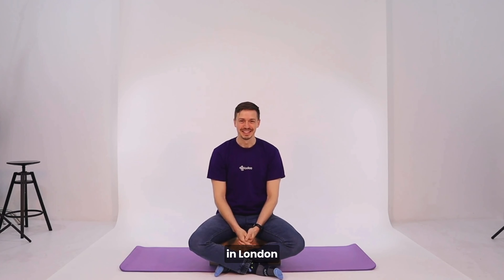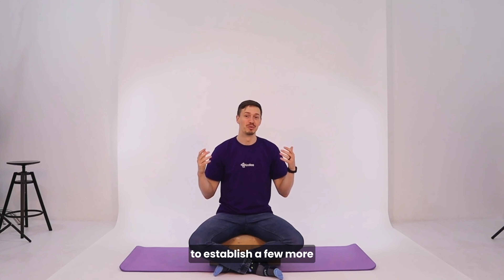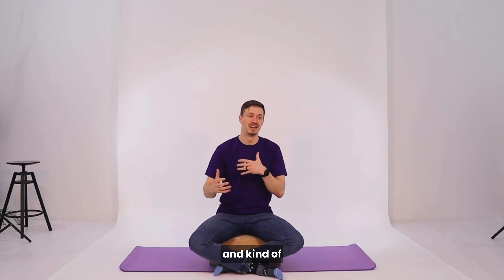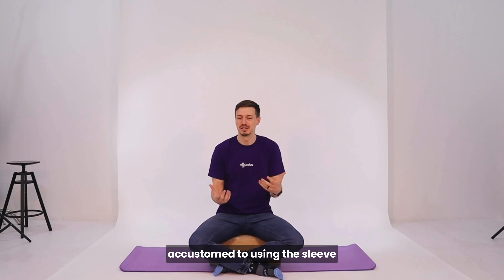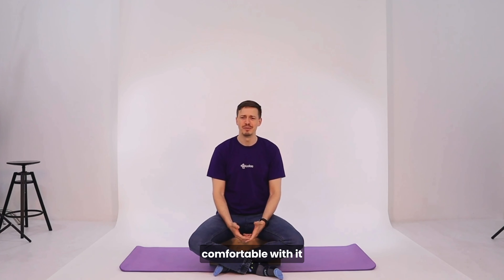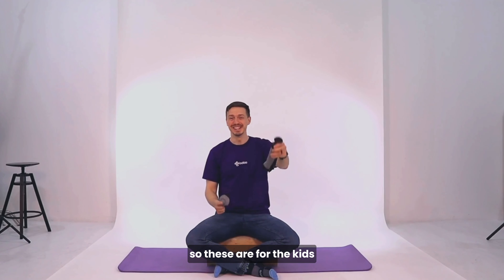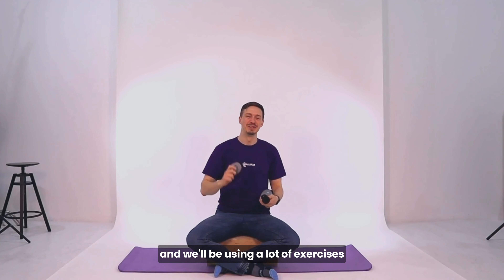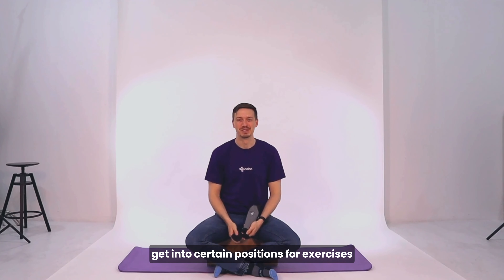Introducing Strength With Koalaa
Join us in our new expert-led exercise programme in collaboration with physiotherapist, Christiaan Malan.

Strength with Koalaa is designed to support individuals with limb differences, of all ages, to fully engage with their prosthetic, build strength and alignment, and promote lifelong wellness.

You will be guided through a series of short exercises, designed for both adults and children, which will build core strength and maintain good posture, both of which are important pieces of the puzzle for long term health!

‘Compensatory behaviour’ is common and in simple terms refers to how an individual with a limb difference may adapt what they’re doing when faced with certain tasks or activities, such as those that require balance and stability (like riding a bike or doing a push up).
Following this series will help combat compensatory behaviour and feel more confident and comfortable using the Koalaa prosthetic sleeve during exercises.

We will demonstrate how to use our weight-bearing tools that can be used alongside a Koalaa sleeve. The Nicole Tool is ideal for younger users, while The Nicole Pro is great for adults and more advanced movements.

Grab your mat, find a comfortable space, and let's get started on building a stronger, more balanced you with Koalaa!